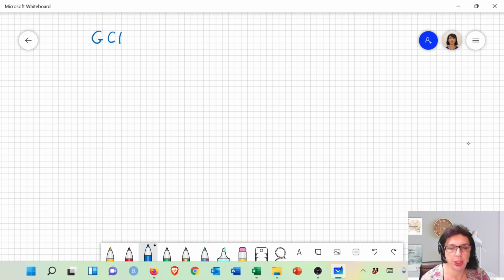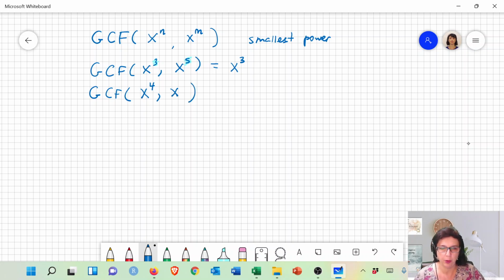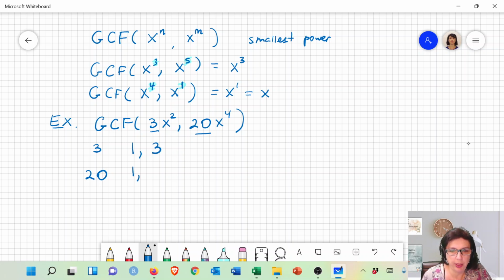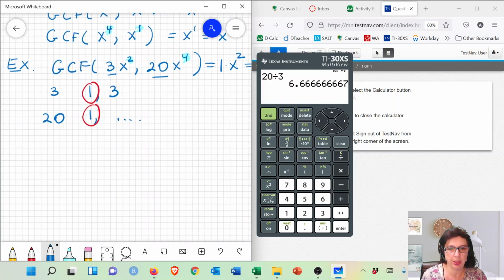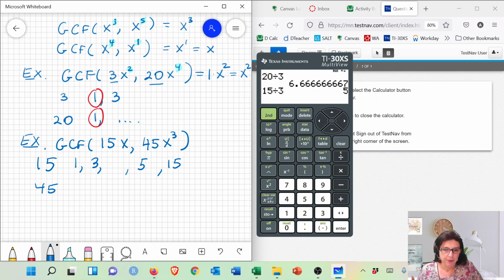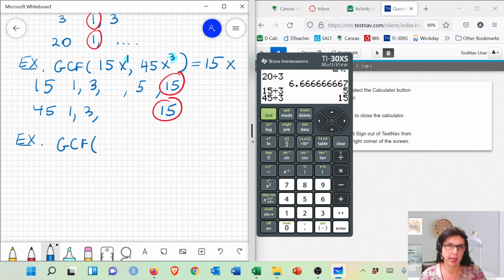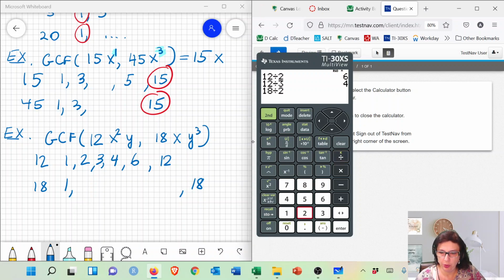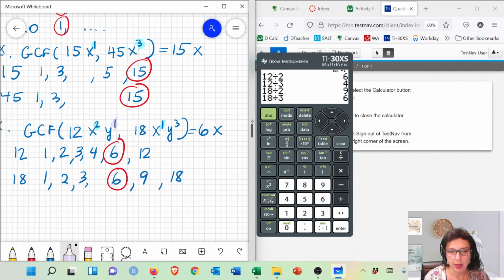GCF with Variables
In this video I discuss how to find GCF (greatest common factor) of terms with variables